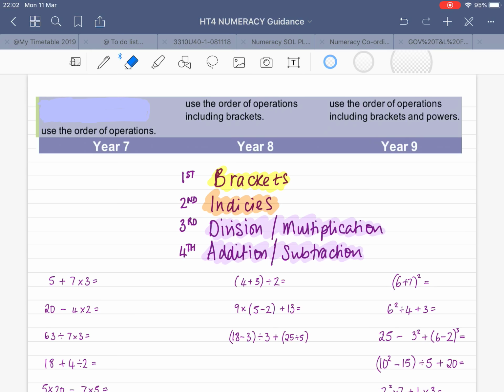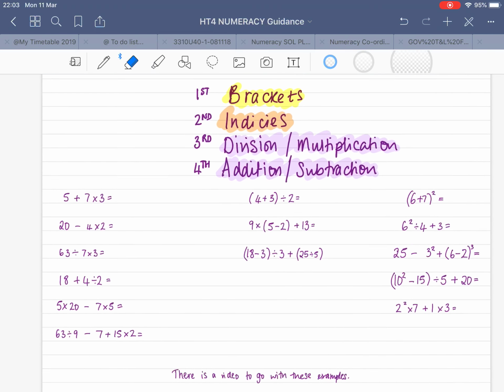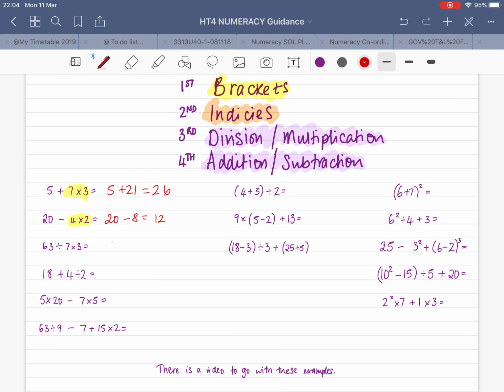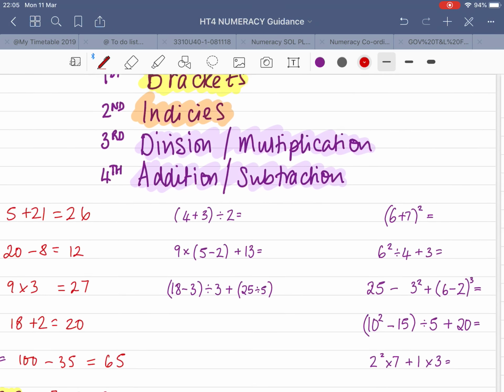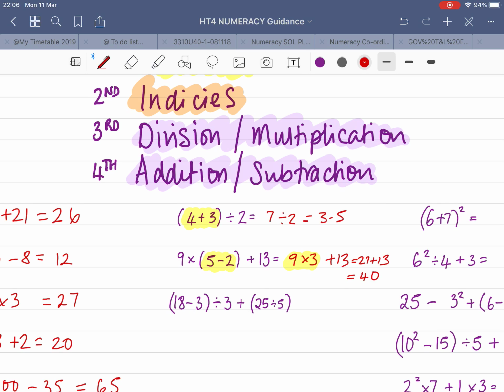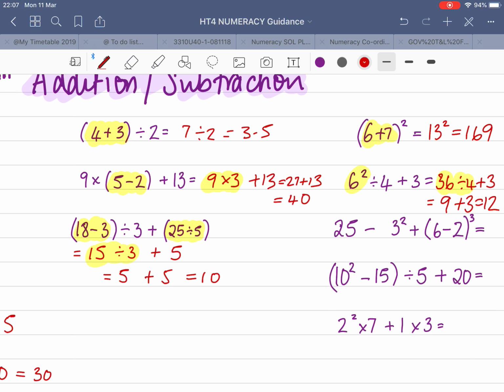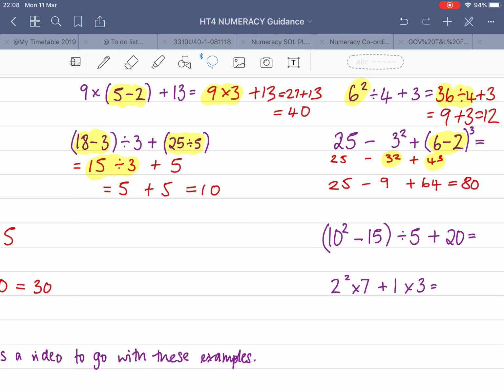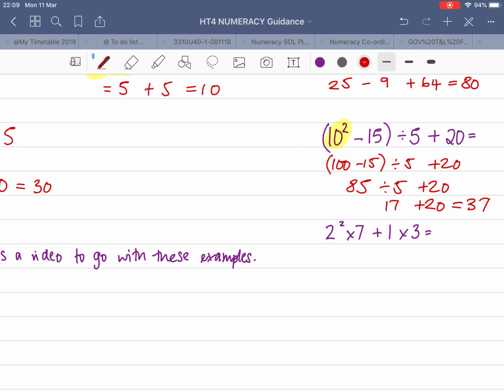NUMERACY HT4 BIDMAS Order of operations